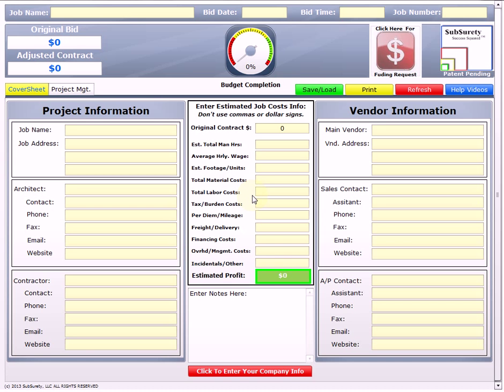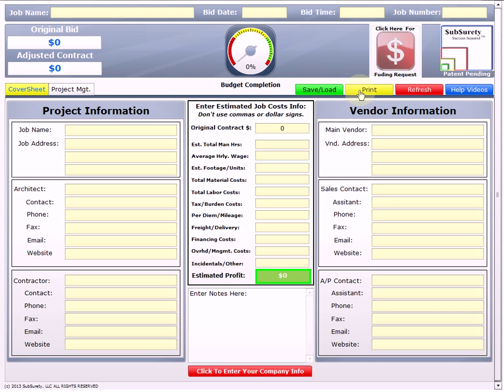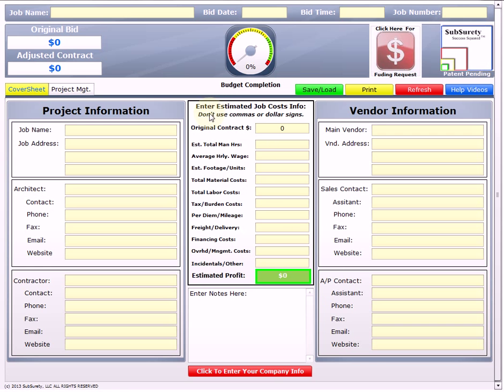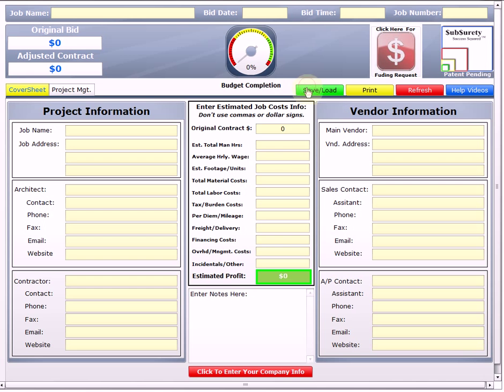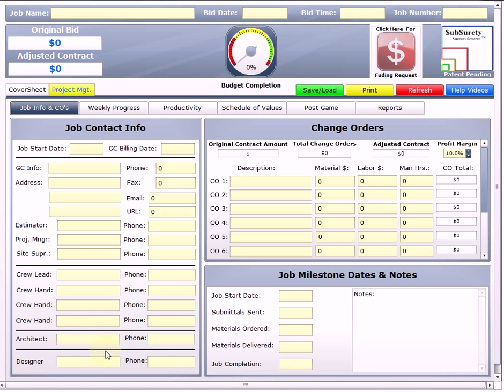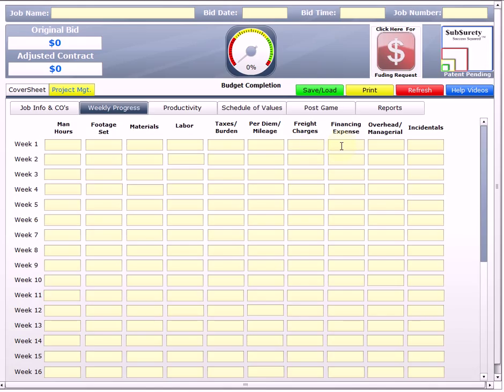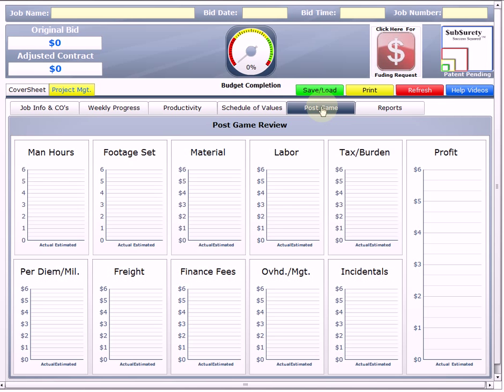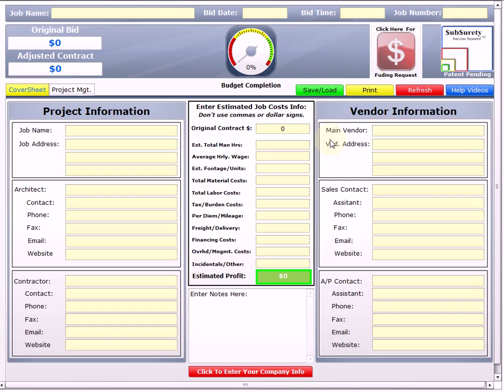PM Overview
SubSurety.com helps small construction contractors with the business side of their trade, like project management.